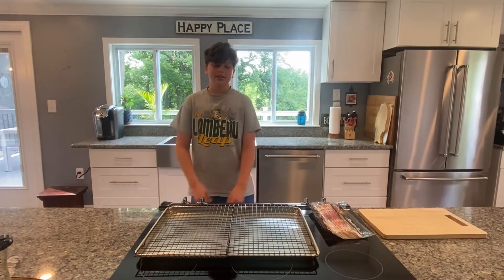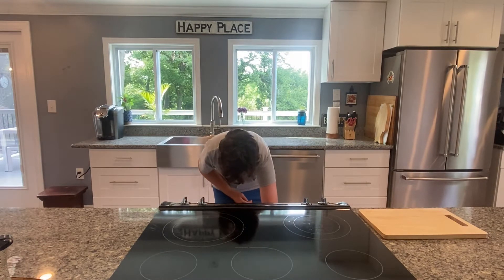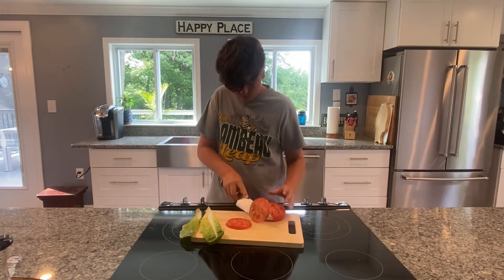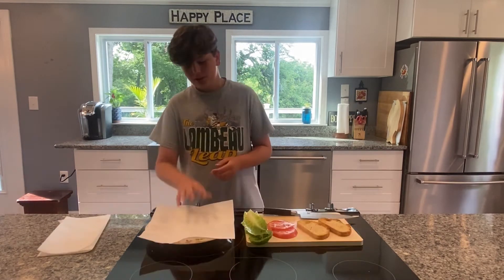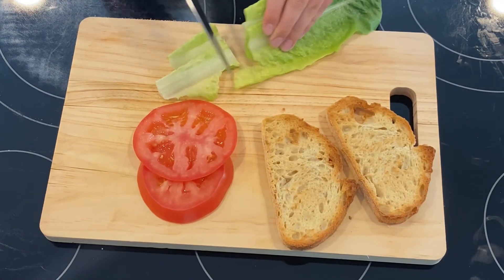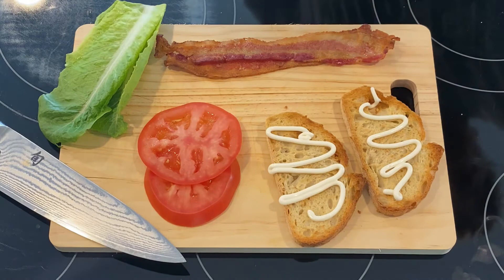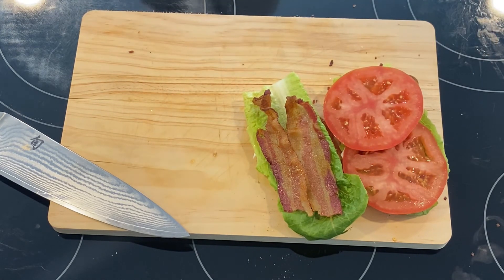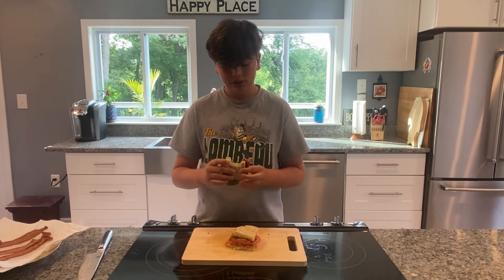This B.L.T. was AMAZING!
Welcome back to the channel! Thank you all so much for 20 subscribes already! I am so grateful. I hope you enjoy this video, and the sandwich was seriously amazing!